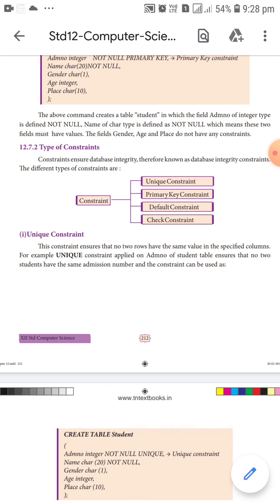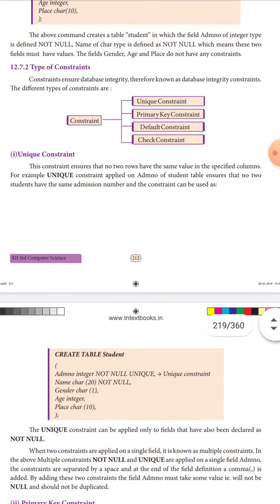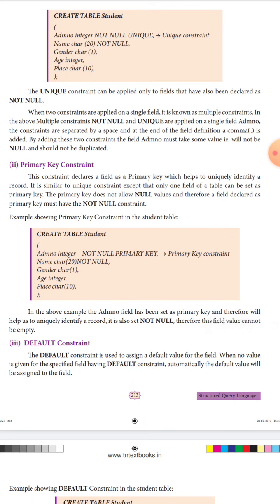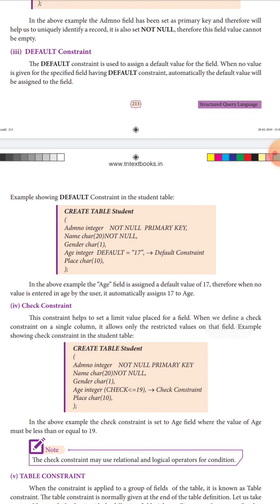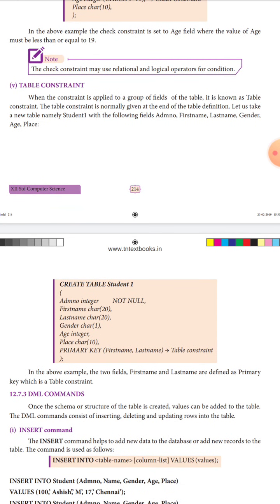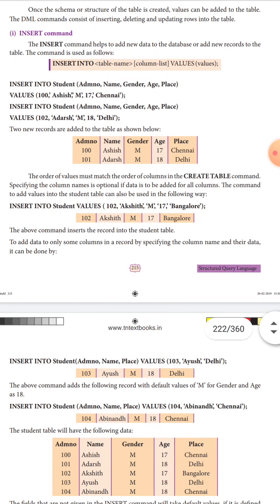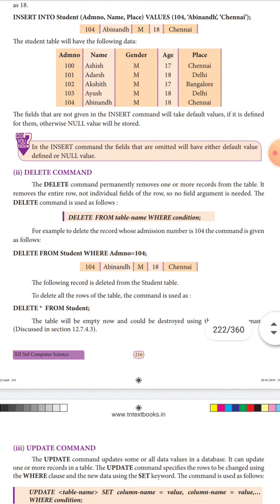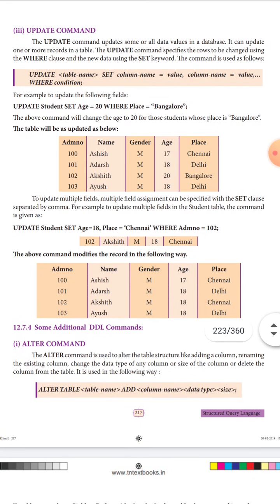12 th c.s,chap12,part5